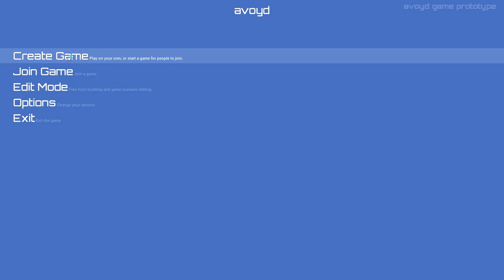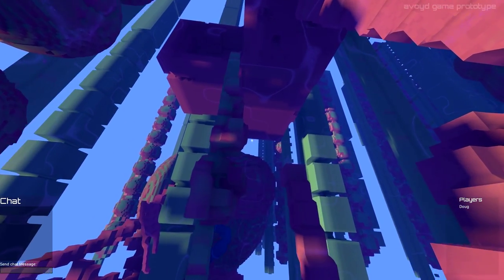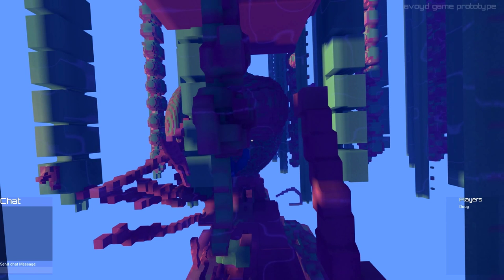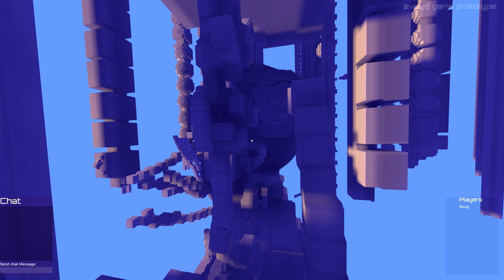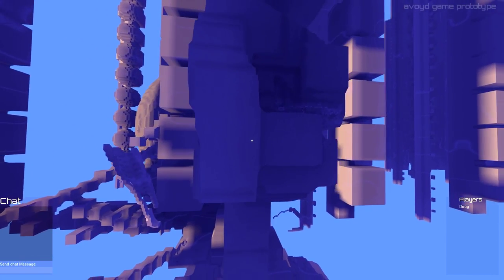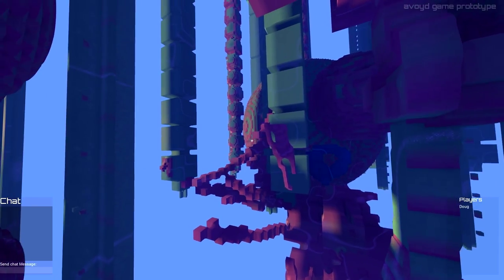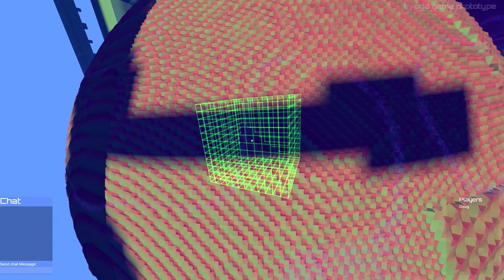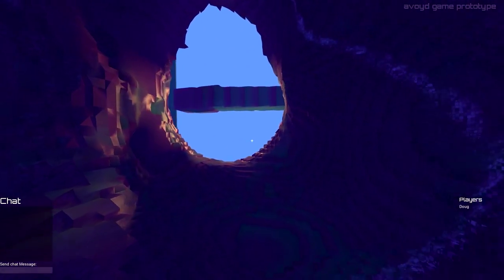Avoyd 6DOF FPS Voxel Game - Shadows, ambient occlusion and procedural texturing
In this video I cover the recent changes I've made to Avoyd’s technology to add shadows, ambient occlusion and procedural texturing.

Transcript:

Hi, I’m Doug Binks. In this video I’ll show you recent changes to Avoyd’s rendering. I’ve added shadows, ambient occlusion, distant material sampling, and a procedural texture for the gameplay element we call culture.

Culture shows here as a glowing blue texture with a moving wave pattern. In game, cultures change the properties of materials, and are associated with teams. For example, players can more easily change materials that belong to their own culture.

Here’s how the game looks without these changes. And here’s a side-by-side comparison, I’ve put the new rendering code on the right hand side. The lack of colours in the distance was previously required because the low detail generation wasn’t sampling materials. I now point sample these, and also broadcast the information over the network to clients so this works when playing online.

Now I’ll change the shader to output only the ambient occlusion. This has two components, one per vertex and the other is from a volume texture sampled in the fragment shader. The per vertex AO is derived from immediate voxel neighbour occupancy, and so adds a high frequency AO component. The volumetric AO uses short ray casts of the voxel octree, and here I’m using a resolution four times lower than the level of detail resolution for vertex generation.

Adding in the lighting term in the shader and we can see the shadowing. This is a component of the volumetric texture used by the Ambient Occlusion, and it currently has the same resolution. Once again I use ray casts, but here just one ray cast towards the principal light.

Finally, I add the procedural texture for the culture. This test level only has one culture, but game levels will have several, visible as regions with different colours and patterns. There are three different patterns involved. A large moving wave pattern which multiplies a stationary random per-voxel amplitude. Detailing here is simply alternating sets of cubes and spheres, visible as circles and squares where the surface intersects them. Since the texturing is done as a procedural 3D calculation, no texturing projection problems arise.

I spent most of my effort on optimizing the code to keep the rapid updating working. This is needed for the strategic action gameplay we’ll be focussing on in Avoyd. The per vertex ambient occlusion and volume light textures I calculate with the CPU, with updates done asynchronously using a task system. Currently I’m regenerating lighting and ambient occlusion iteratively for the entire world, so there’s a short delay for distant shadows to appear when editing. In future I hope to support directional occlusion, although I may move to light propagation volumes, again using the voxel octree on the CPU so this lighting can include off-screen geometry and light sources unlike most current GPU techniques.

Because the work is done asynchronously on the CPU, lower end hardware still perform well, with some lag in building and level of detail updates but good frame times so there’s no movement or ‘mouse-lag’.

If you want to learn more about Avoyd and its history, head to our You’ll find an FAQ, and the development log where I talk in more detail about the techniques I use to make the game.